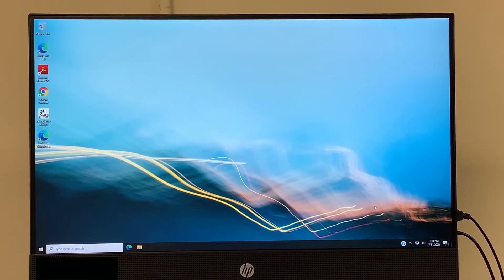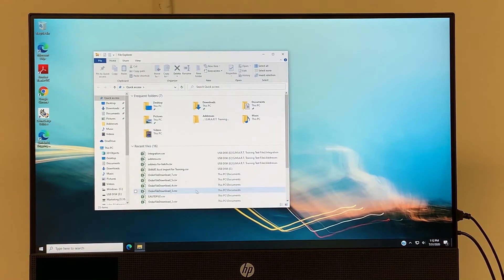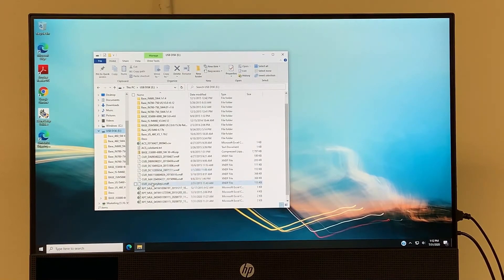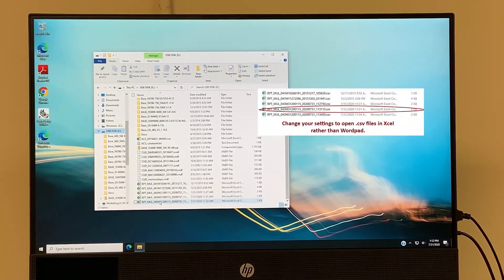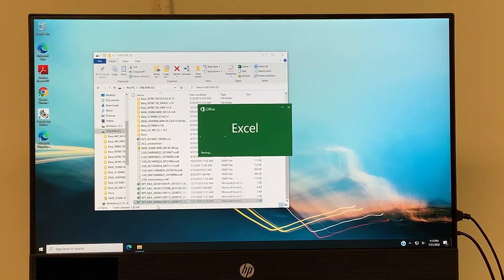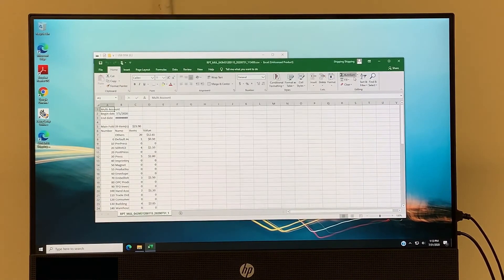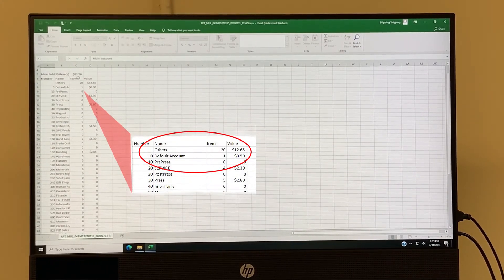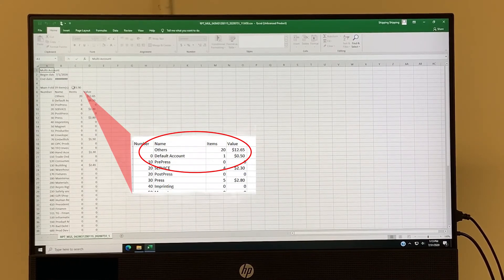Generating Reports From Your Postage Meter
This video gives step-by-step directions for generating reports on your Quadient/Neopost mail machine.  You'll learn how to generate a single report viewable on your postage meter screen, or multiple reports that can be exported to an Xcel spreadsheet.  Please note, your screen may look slightly different depending on your postage meter.